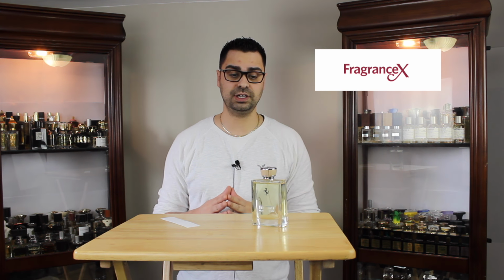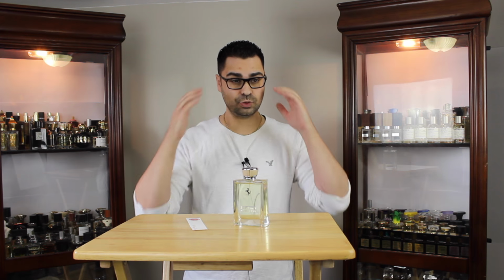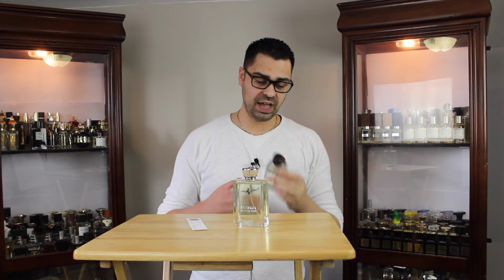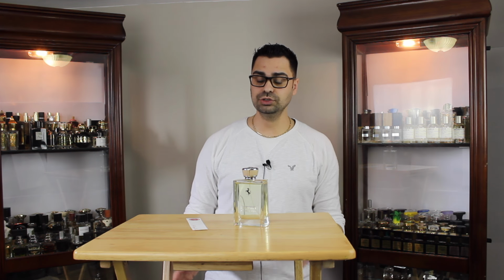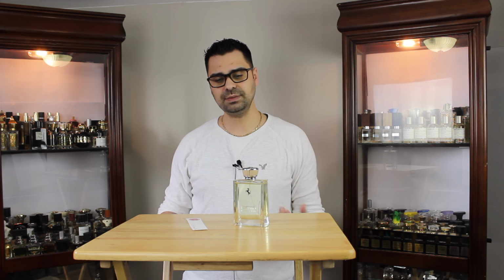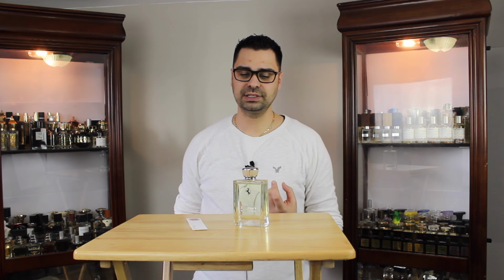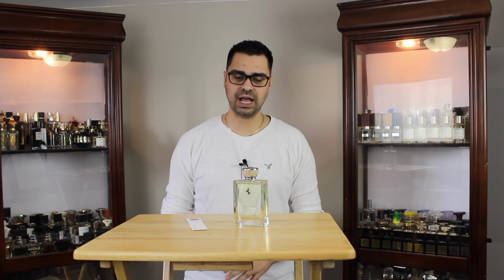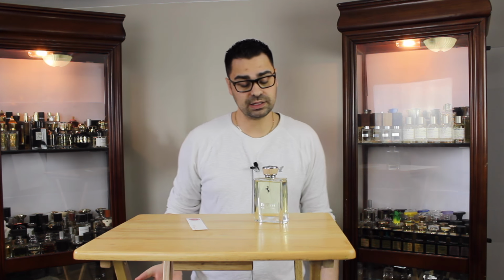First Impression: Noble Fig by Ferrari (2015)